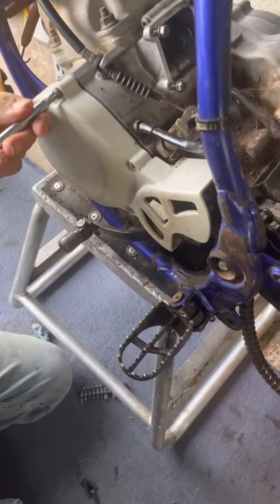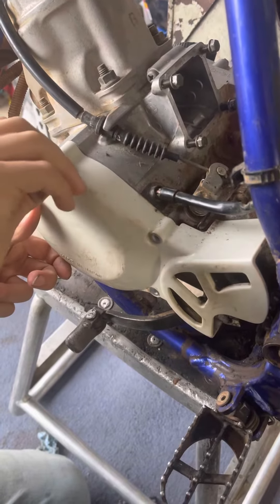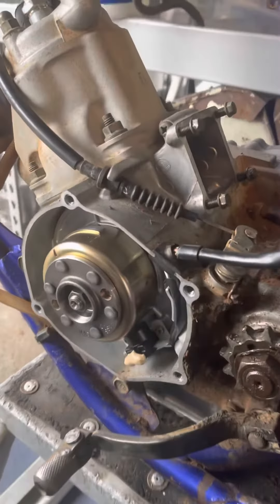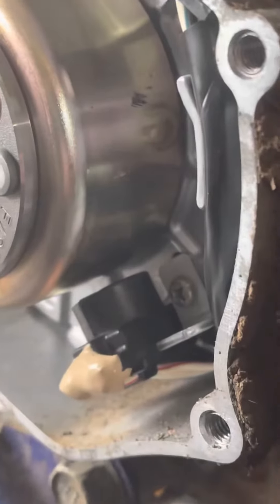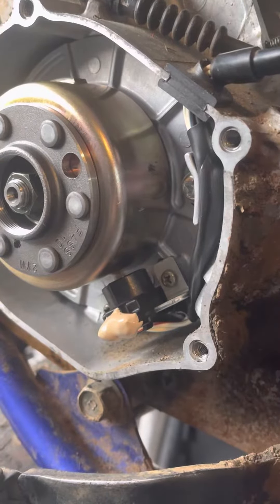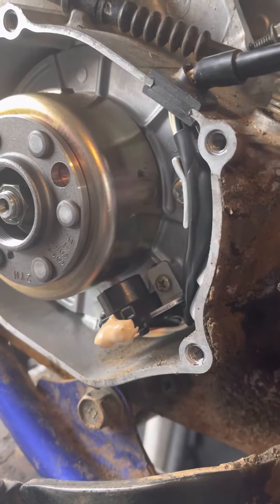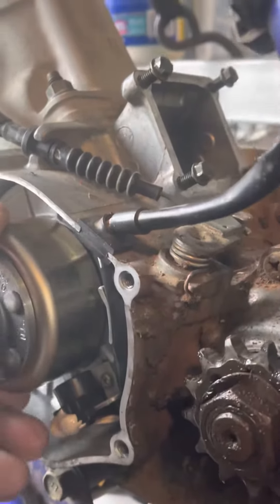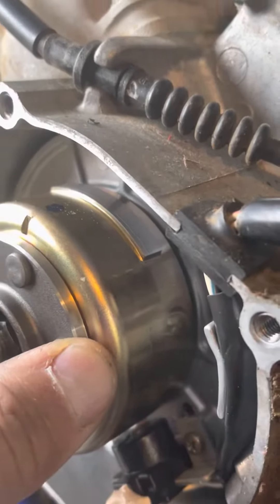Check For Leaks In Stator Case Gasket And Seal - A Must-watch Inspection Tutorial On Youtube!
Check This Seal